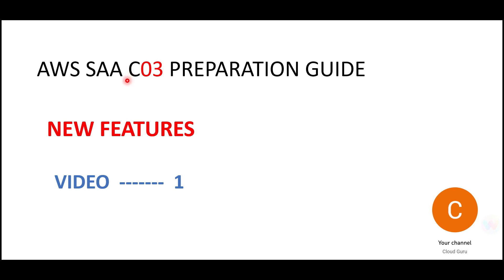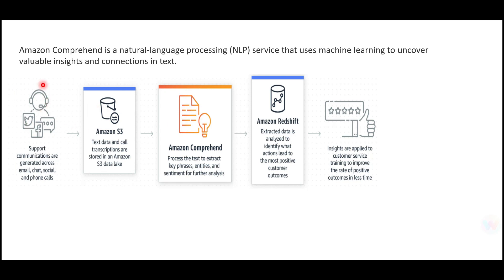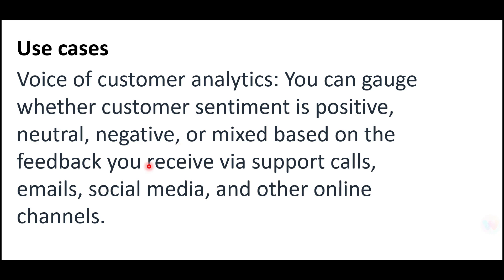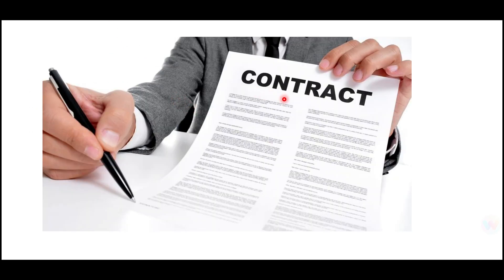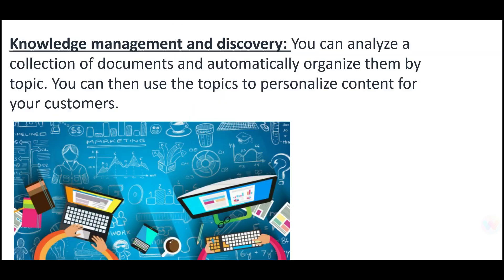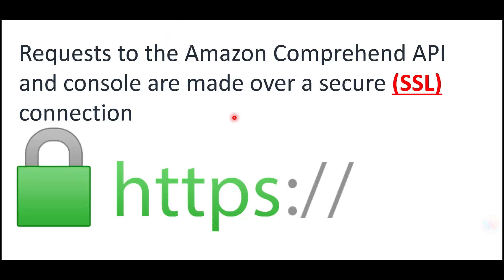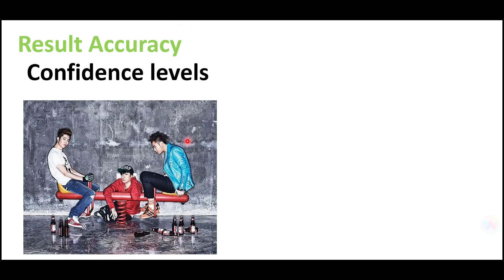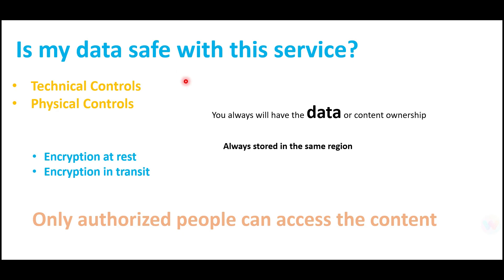AWS SAA C03 - New Features Tutorial - Video 1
This video would is a part of 15 part video series which will act as tutorials for AWS SAA C03 new feature inclusion. It will help clear the concepts of new features and prepare for certification questions